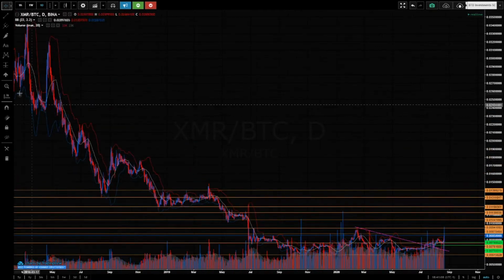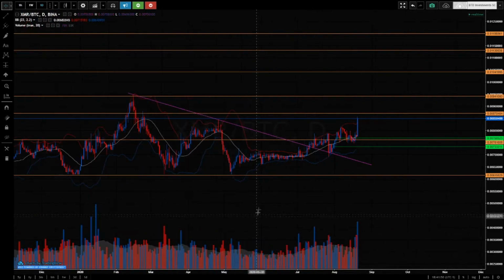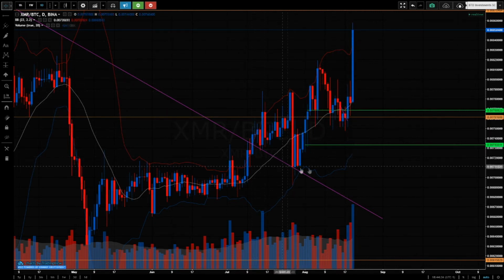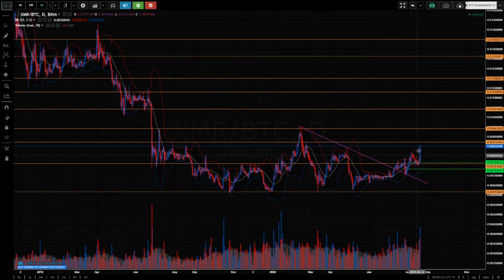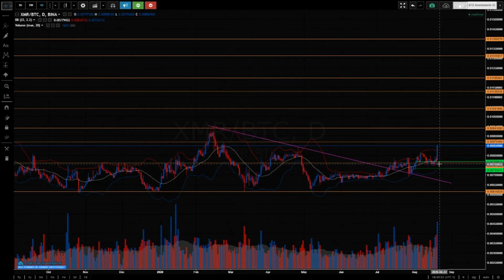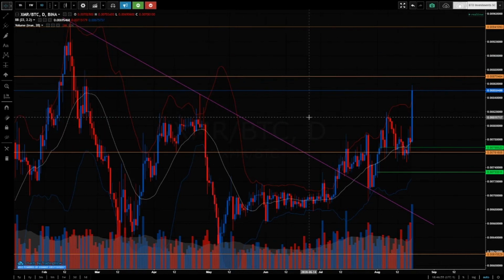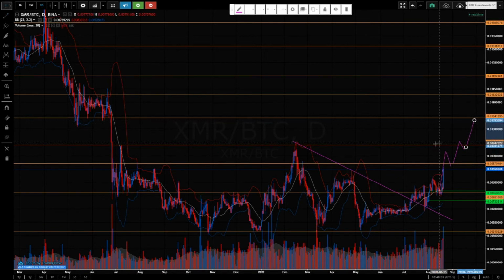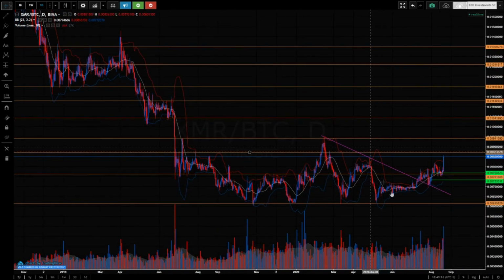Monero (XMR) Price Action Analysis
A price action analysis of Monero (XMR). How my forecast played out and where I think price is headed.

**SERVICES**

- Ideal entry
- Profit targets and key levels
- Anything else

or